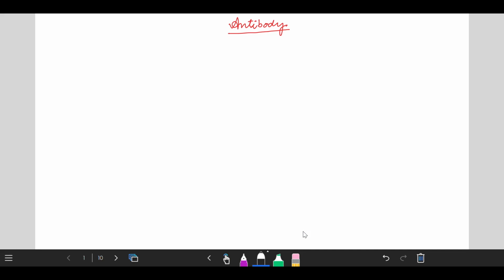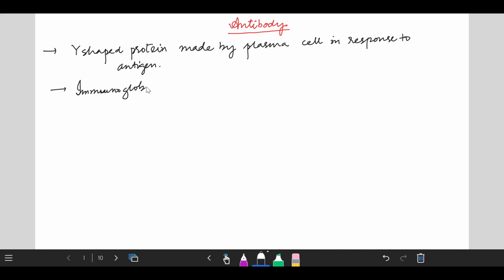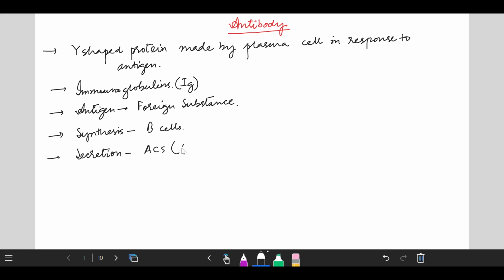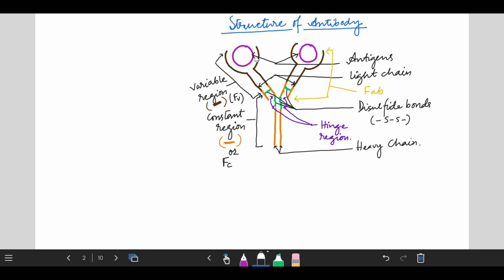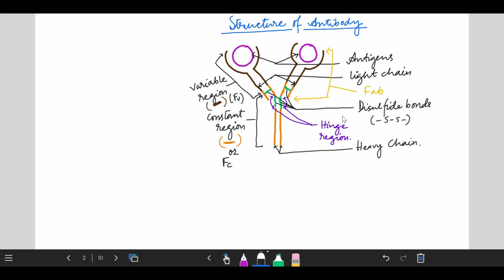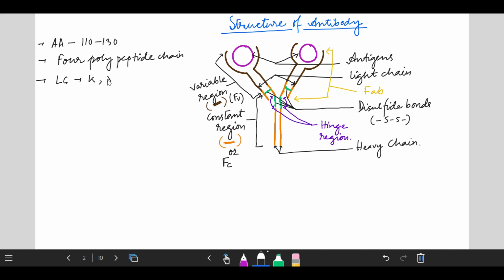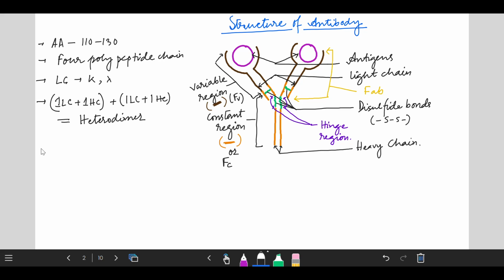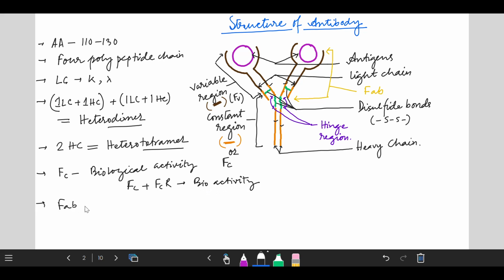Antibody Structure Explained Simply | Immunoglobulin, Fab, Fc, Variable & Constant Region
Understand the complete Structure of Antibody (Immunoglobulin) in this easy-to-follow lecture! 🧬

We break down what an antibody is, how it's made, and its detailed structure including heavy chains, light chains, Fab and Fc fragments, variable and constant regions, and how disulfide bonds hold it all together.

🔬 What you'll learn:
✔️ What is an antibody & antigen
✔️ How antibodies are synthesized (B cells & antibody-secreting cells)
✔️ Y-shaped structure: heavy chain, light chain, hinge region
✔️ Variable (Fv) and Constant (Fc) regions
✔️ Fab (antigen-binding fragment) & Fc (constant fragment)
✔️ Kappa & Lambda light chains
✔️ Heterodimer & heterotetramer formation
✔️ Biological function of Fab and Fc fragments

⏱️ TIMESTAMPS:
00:00 – Introduction
00:24 – What is an Antibody?
01:06 – Immunoglobulins (Ig) Explained
01:12 – What is an Antigen?
01:38 – Antibody-Antigen Immune Response
01:51 – Synthesis: B Cells & Antibody-Secreting Cells
02:51 – Structure of Antibody (Diagram Explained)
03:16 – Light Chain, Heavy Chain & Hinge Region
03:34 – Disulfide Bonds
03:47 – Variable Region (Fv) & Constant Region (Fc)
04:20 – Fab: Antigen-Binding Fragment
04:40 – 4 Polypeptide Chains Structure
05:27 – Kappa & Lambda Light Chains
05:53 – Heterodimer Formation
06:33 – Heterotetramer Formation
07:09 – Function of Fc Fragment (Biological Activity)
07:54 – Function of Fab Fragment (Antigen Specificity)
08:15 – Conclusion & Summary